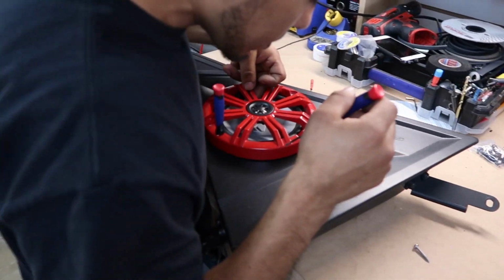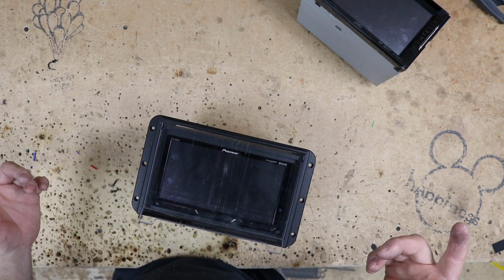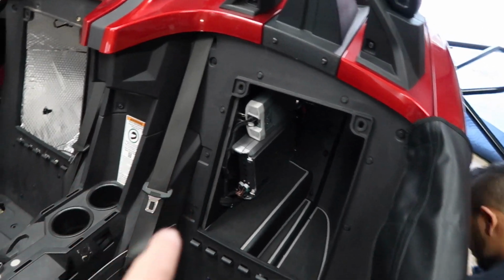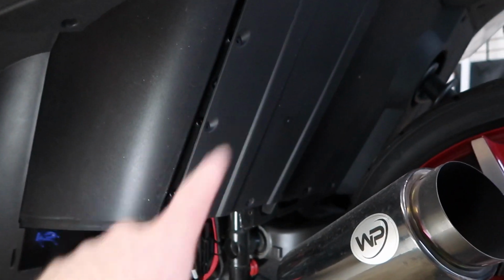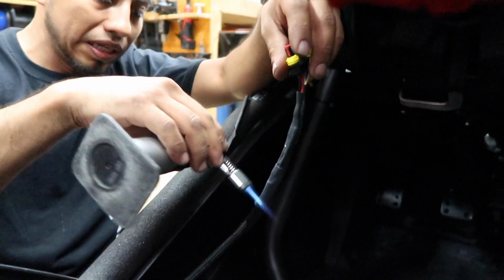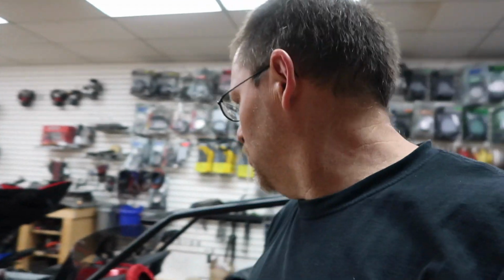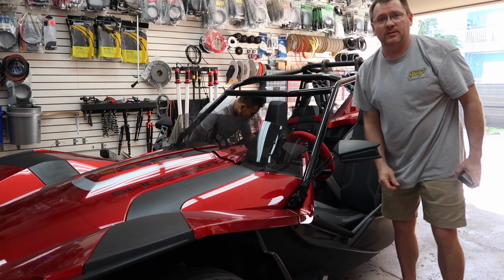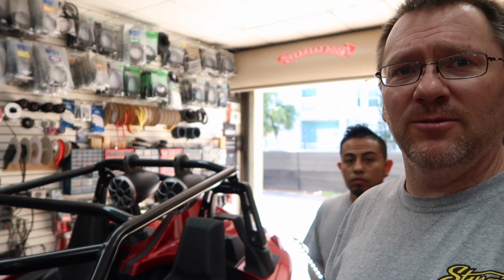Sling Shot 911 car stereo make over part 2 Installer Diares 136